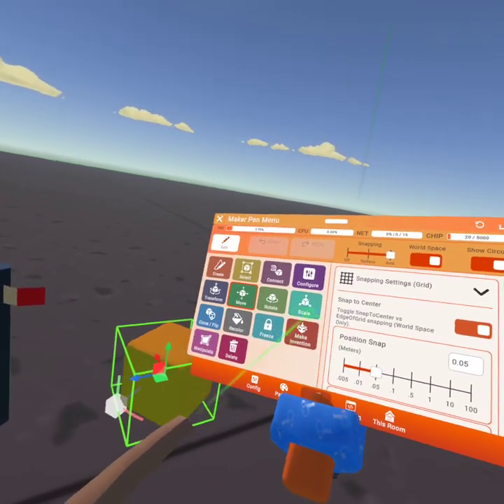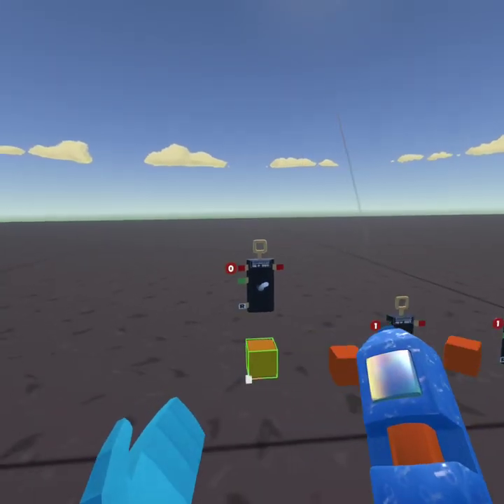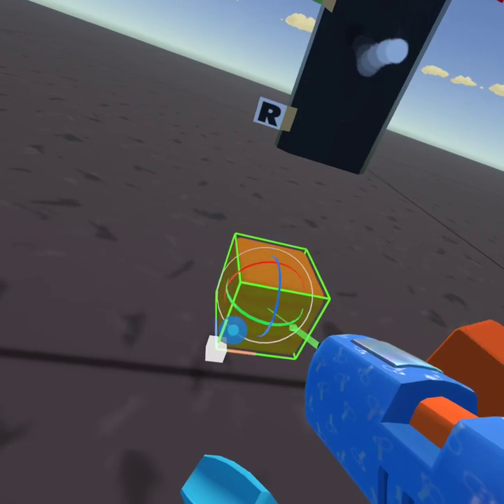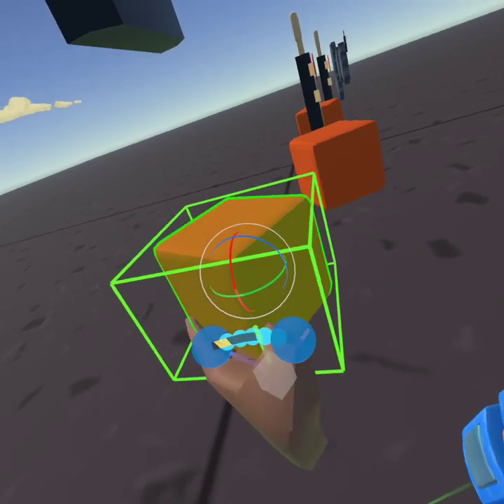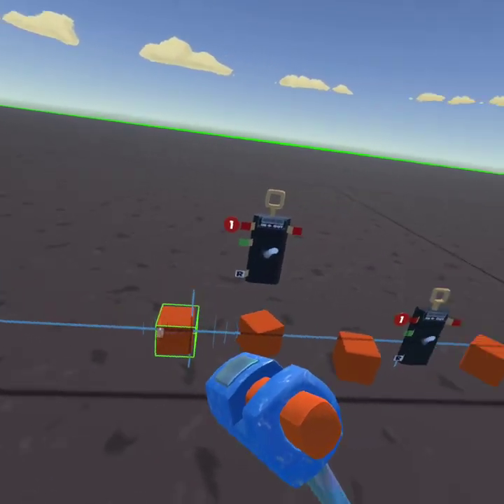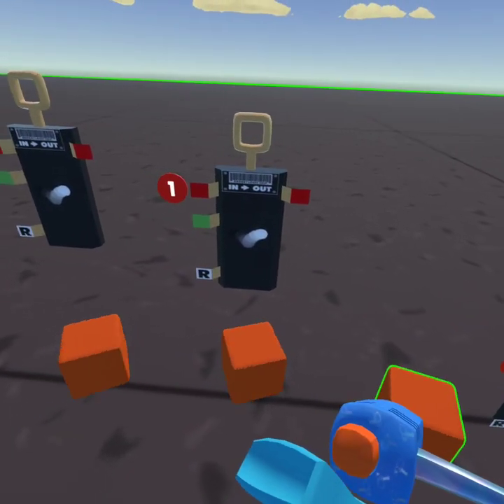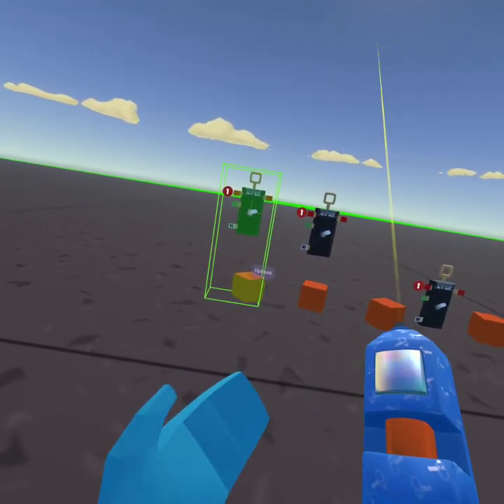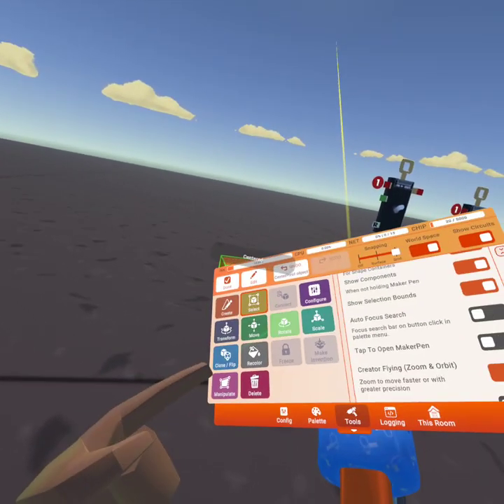RecRoom Animation tips & tricks! #1 Pivots!